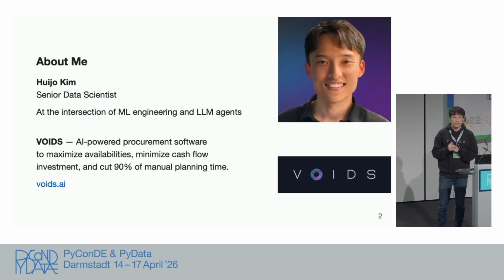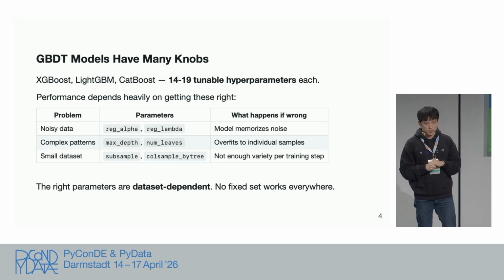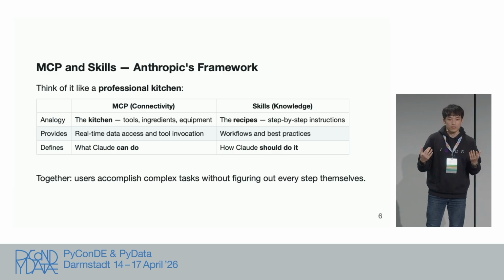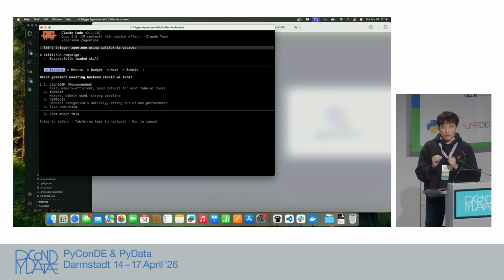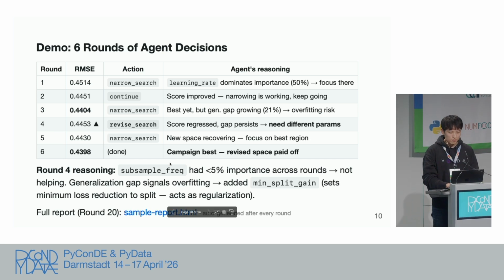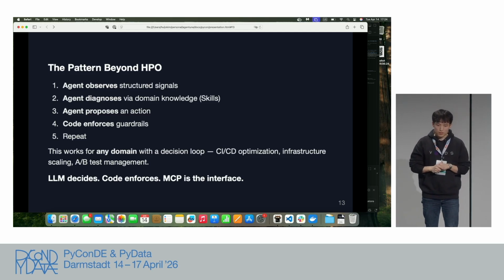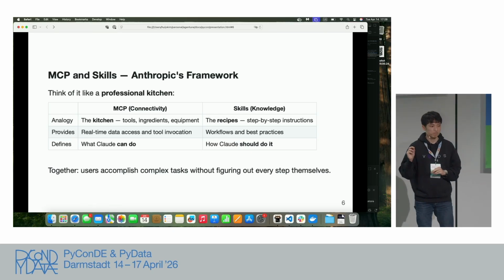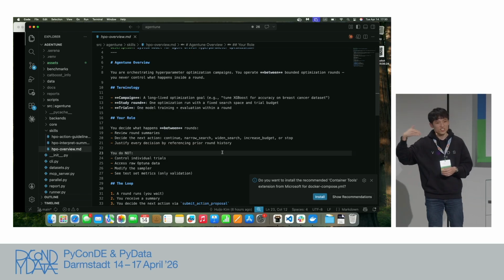Agent-Based Hyperparameter Optimization for Gradient Boosted Trees [PyCon DE & PyData 2026]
🎓 Watch Senior Data Scientist Huijo Kim demonstrate how to transform hyperparameter optimization from a tedious search into an intelligent reasoning process using agent-based workflows.

Speakers:
Huijo Kim

Description:
Hyperparameter optimization for Gradient Boosted Trees, such as LightGBM and XGBoost, typically requires tuning 14 to 19 parameters. While frameworks like Optuna use Bayesian optimization to navigate this search space, they often require hundreds of iterations to move from exploration to exploitation. When model training times are long, this iterative process becomes computationally expensive and time-consuming for human operators to monitor and adjust.

The proposed approach integrates Large Language Models (LLMs) into the decision loop using the Model Context Protocol (MCP) and a structured "skills" framework. In this architecture, MCP acts as a toolset—providing the LLM with specific capabilities to fetch campaign status, summarize rounds, and review history—while skills provide domain-specific recipes and step-by-step instructions in markdown format. Instead of running a single massive batch of 200 trials, the process is split into multiple smaller rounds. After each round, the LLM analyzes the results against the provided domain knowledge and official documentation to decide whether to continue the current path, discard specific hyperparameters, or shift the search region.

Testing on four public scikit-learn datasets demonstrated that this agent-driven framework consistently achieves competitive performance compared to standard tuning. The system functions as a guardrailed loop where the LLM proposes actions that are executed via a predefined CLI, ensuring the agent cannot perform unauthorized operations. This pattern is extensible to other computationally intensive decision loops, such as deep learning training, infrastructure scaling, and A/B test management.

About:
Python Softwareverband e.V.:

NumFOCUS Inc.